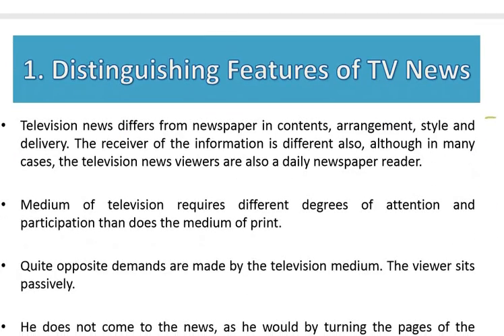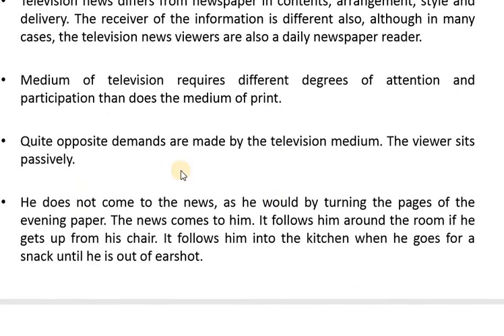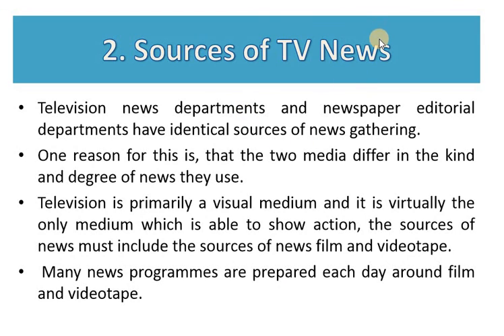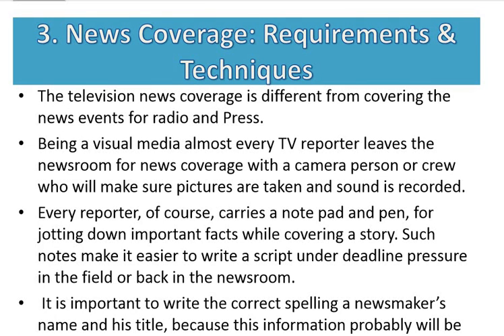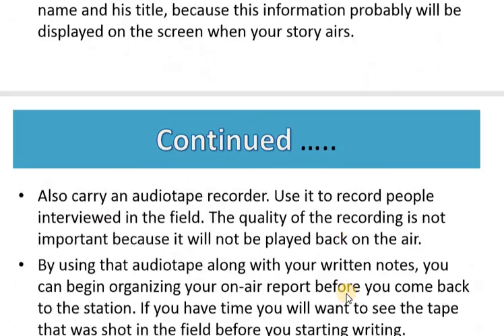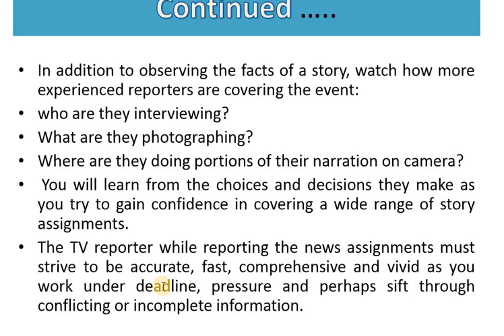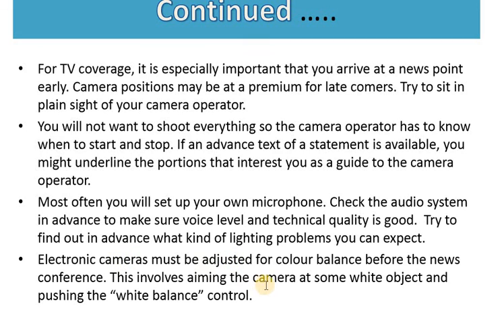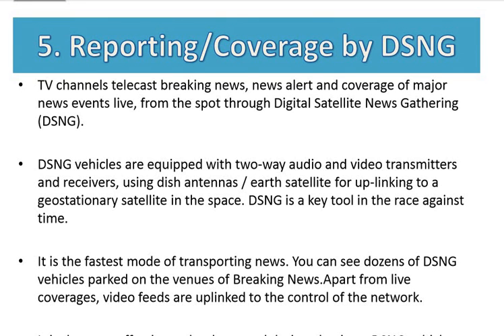Television news Reporting # Television news reporting